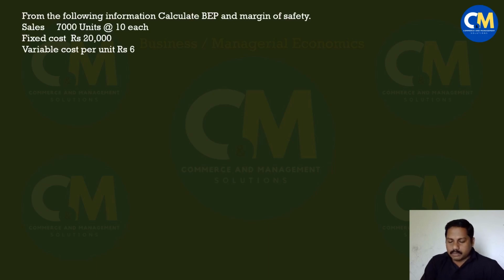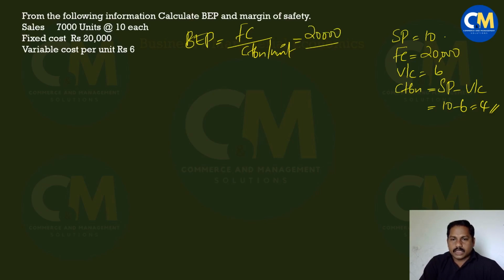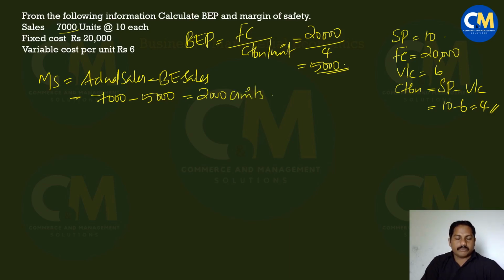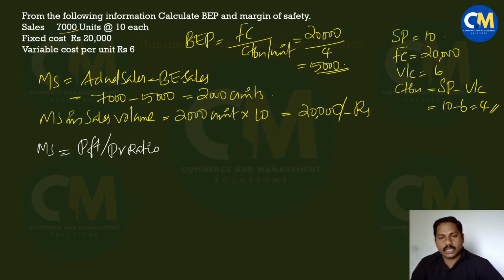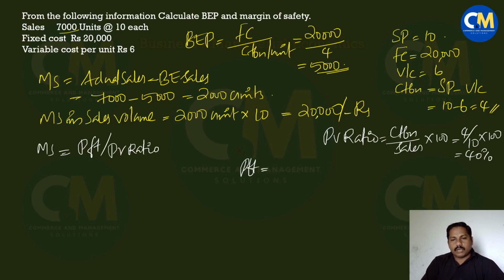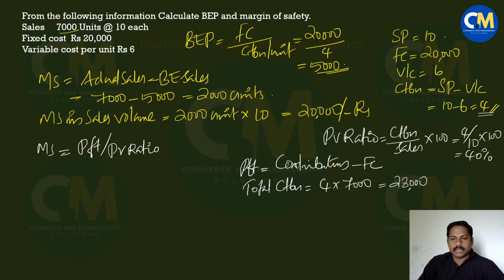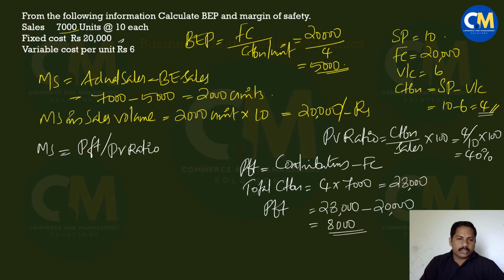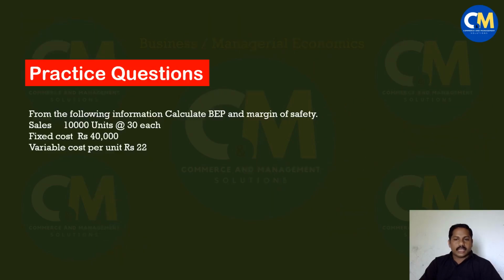Break Even Point and Margin of Safety - Marginal Costing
Calculation of Break-even point and Margin of safety